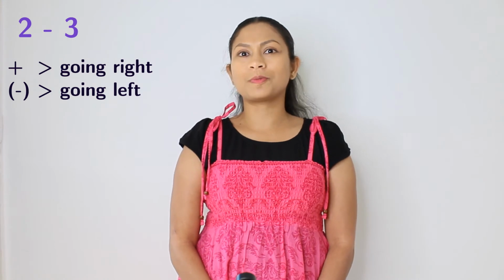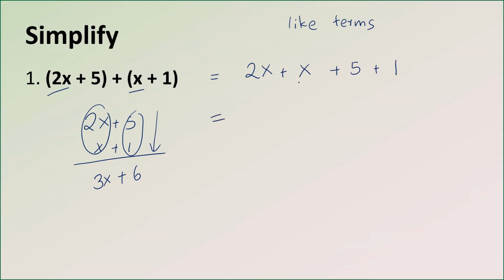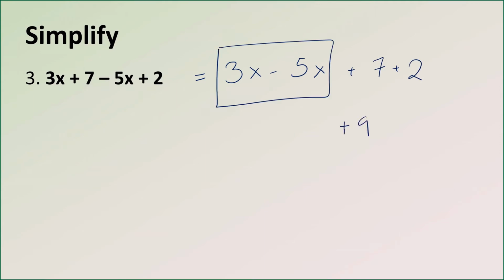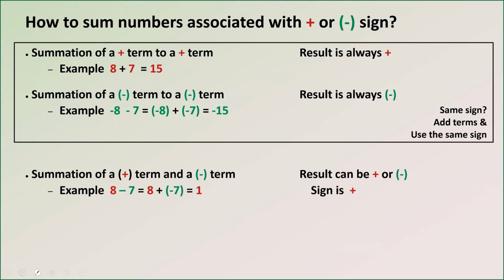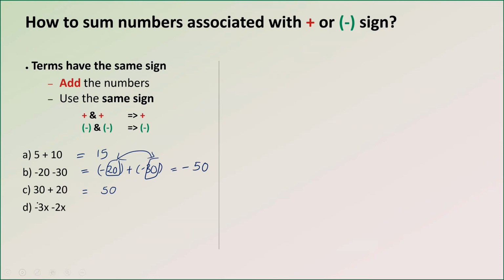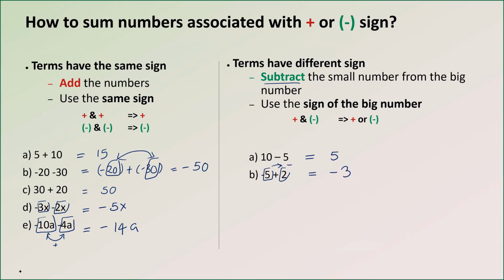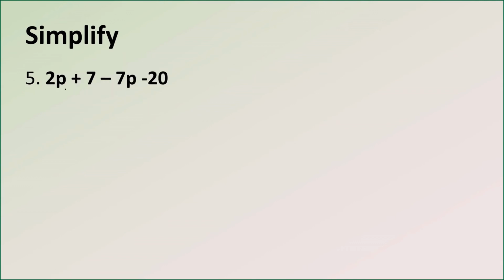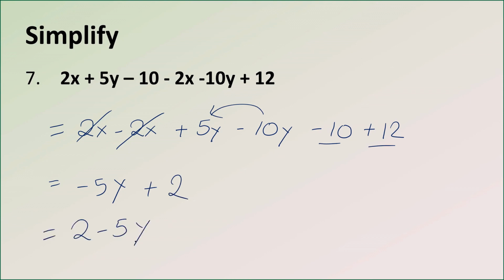Algebra Odyssey: lesson 4 | Addition or subtraction?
In this video, I am going to explain how to simplify algebraic terms.

This is the right video if you don't have the slightest idea on subtracting a number from a negative number or if you are bewildered about subtracting a large number from a small number.

We can always think a subtraction as an addition when considered as directed numbers.